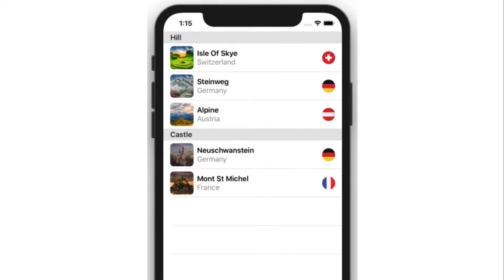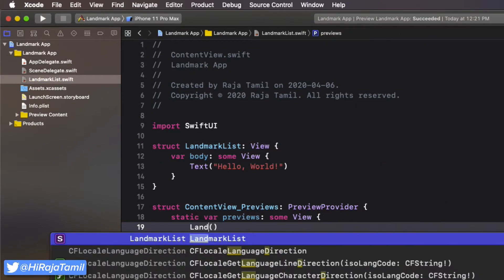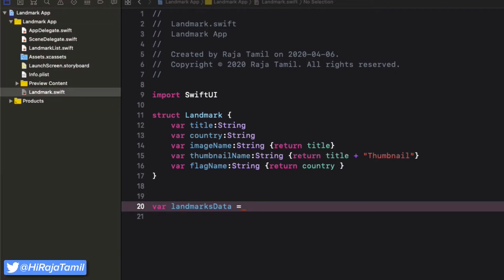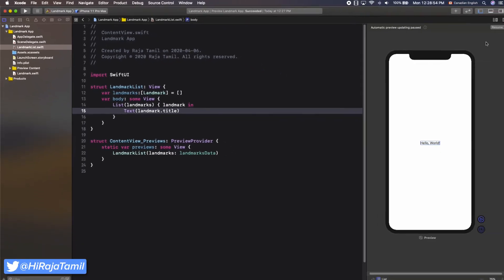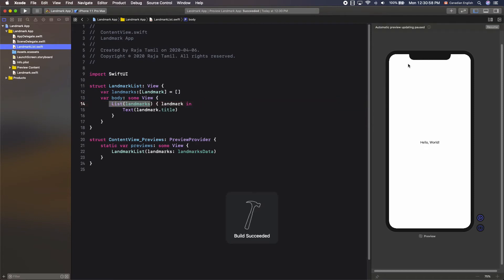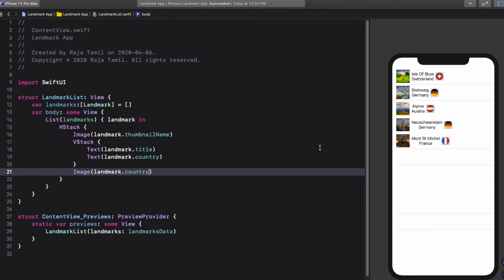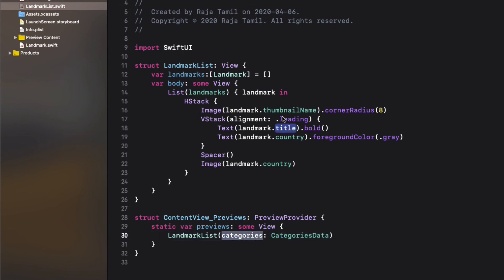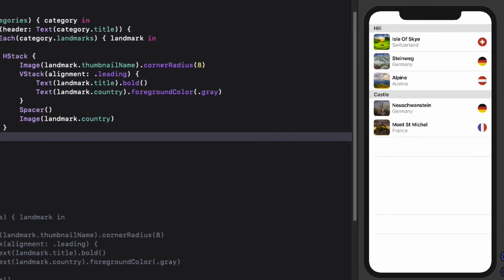Build A SwiftUI List App [UITableView] - Part #1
SwiftUI List is a container that has rows in a single column and you can arrange custom views inside of it.

List is the SwiftUI version of UITableview and it’s the easiest and fastest way of building list-style views. 🚀

✴️ Points

00:42 Create A SwiftUI Project
01:07 Rename Root View
02:21 Structure Data Model
04:10 Create A-List
06:52 Custom Row View
09:42 Modifiers
13:11 Add Section Head to the List

🔗  Build A SwiftUI List App [UITableView] - Part #1 [Blog Version & Sample Code Available]

▶️ How to Set Root View Controller Programmatically in Swift 5 & Xcode 11

🔥 The Complete iOS 11 & Swift Developer Course - Build 20 Apps

🔥 iOS 10 & Swift 3: From Beginner to Paid Professional™